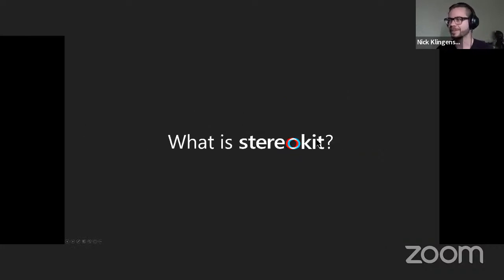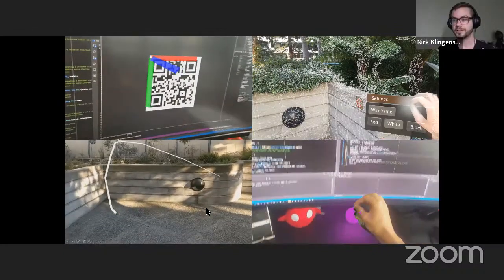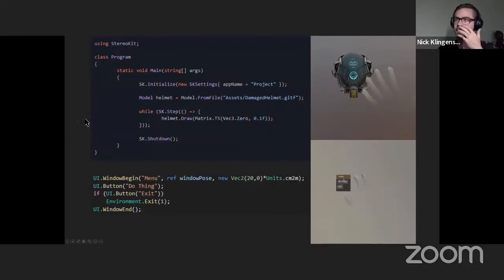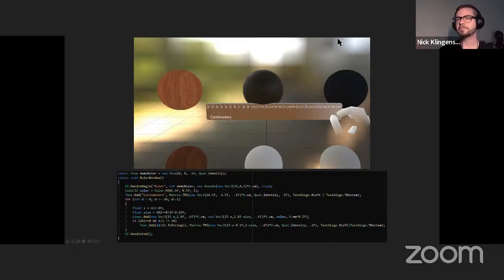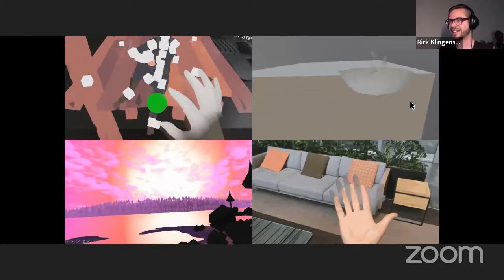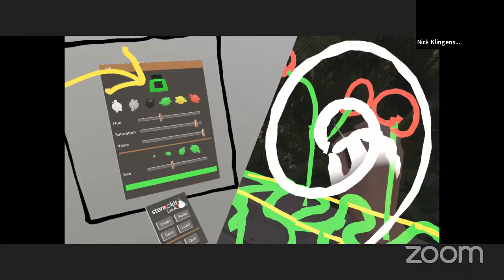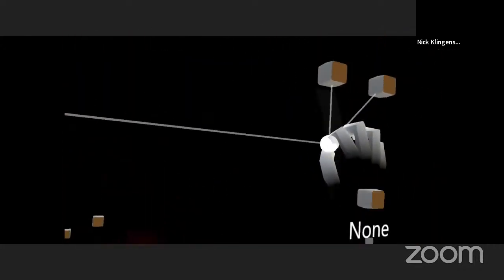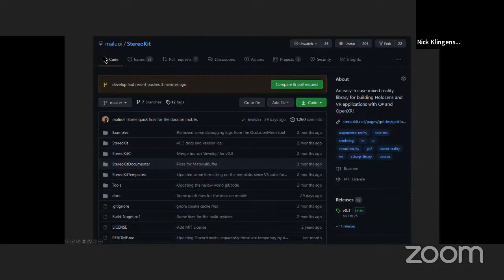StereoKit - the Open-source OpenXR Code-first toolkit with Nick Klingensmith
StereoKit is an open-source Mixed Reality engine built on the shoulders of OpenXR. It prioritizes fast iteration, good documentation, and a friendly, pleasant-to-use API! This presentation is a quick introduction to StereoKit, and why you should seriously consider it for your next Mixed Reality project.

About Nick Klingensmith
Nick Klingensmith specializes in tool development, graphics programming, MR, and OpenXR! Nick comes from the mobile and VR game development industry, has worked on titles played by millions, and shipped tools used by thousands of different games. Nick currently works for Microsoft building developer tools and is the author of StereoKit the Mixed Reality Engine, and the Mixed Reality Lighting Tools.